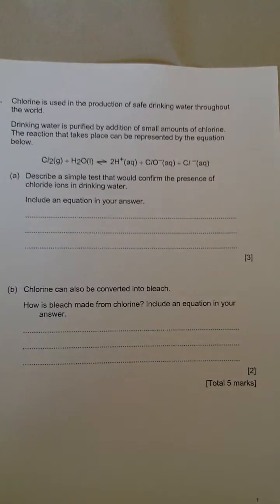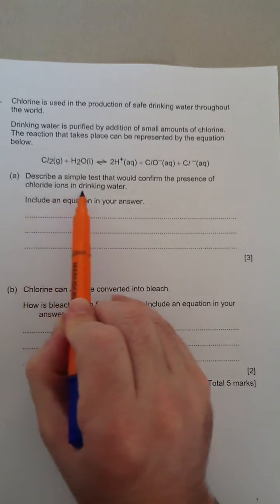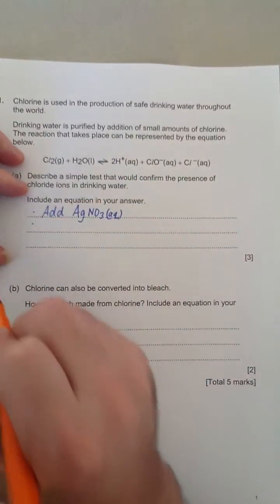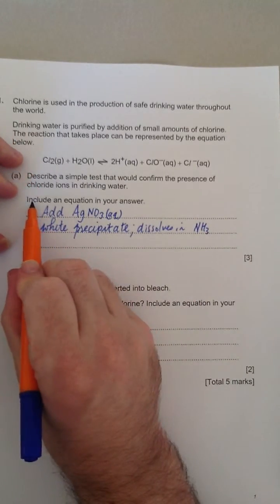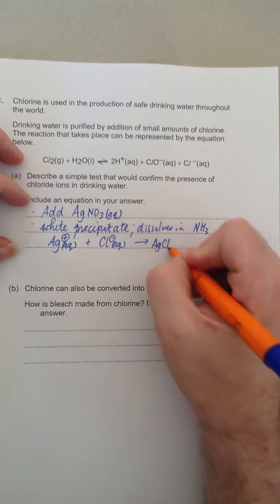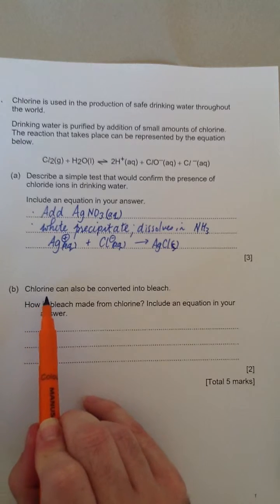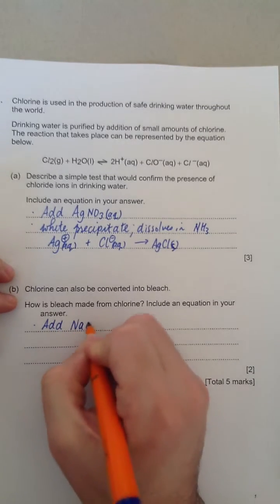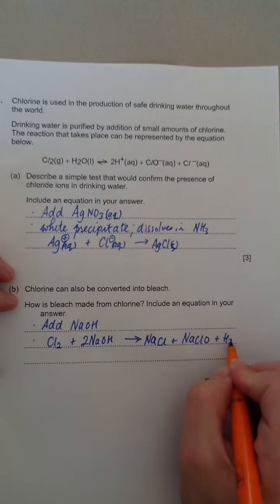Testing for chloride ions using silver nitrate and making bleach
A worked example of testing for chloride ions using silver nitrate and the equation for making bleach